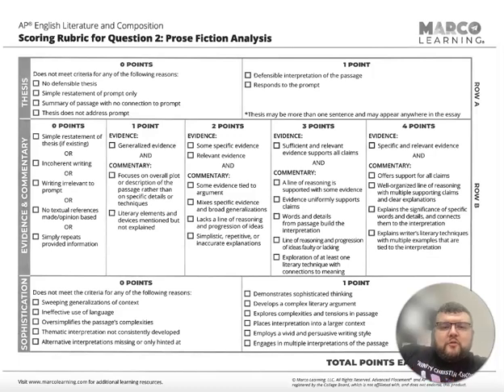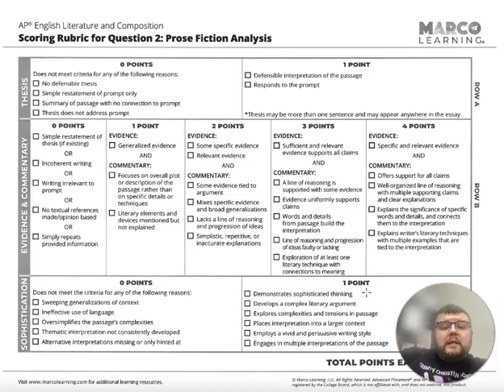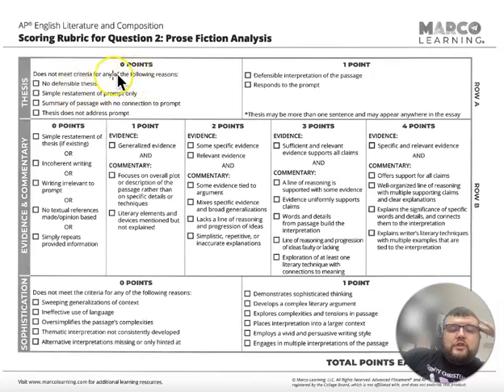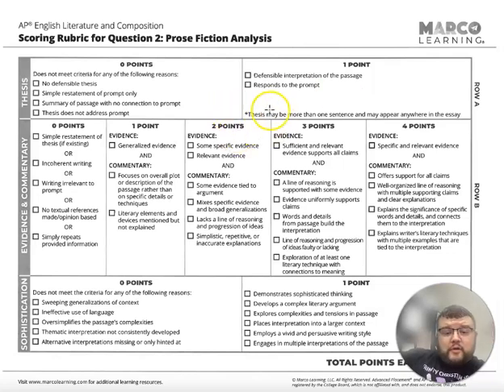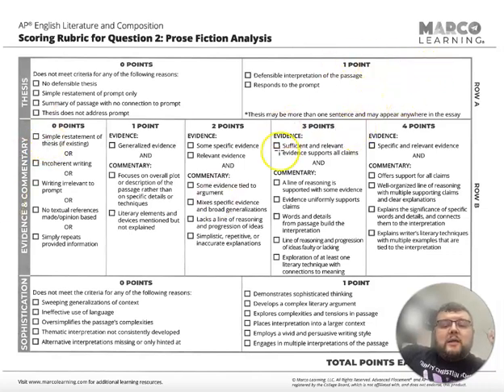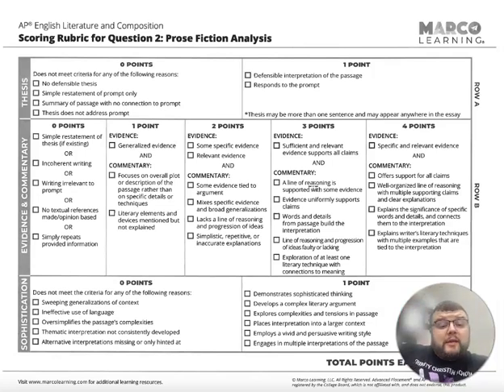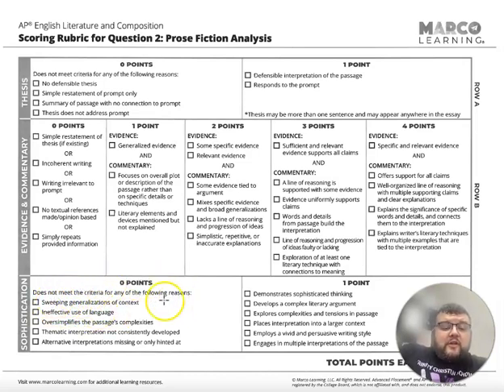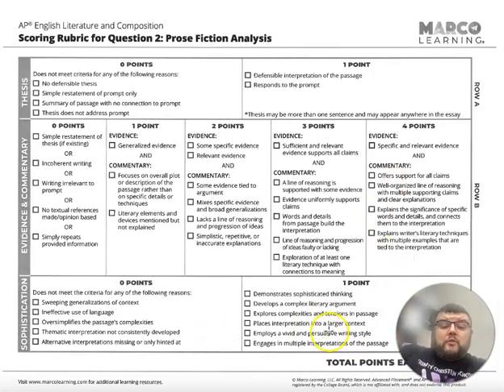AP Lit Rubric Breakdown (Jan. 2025)